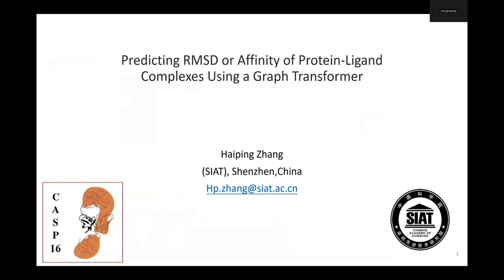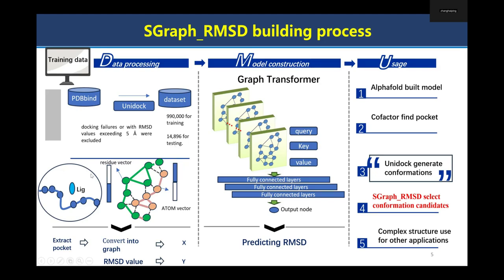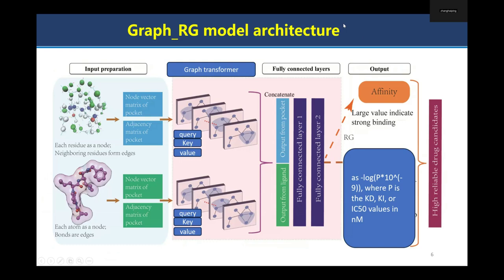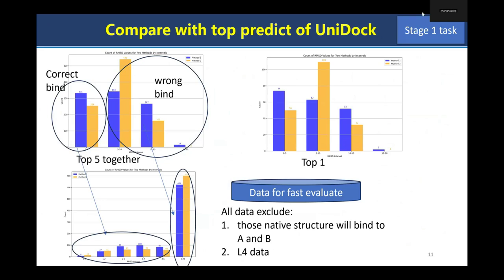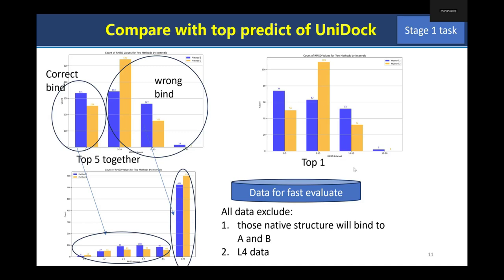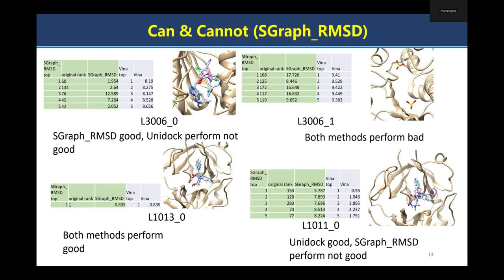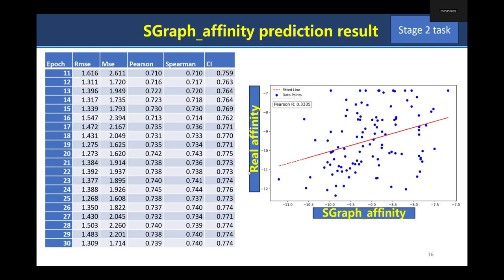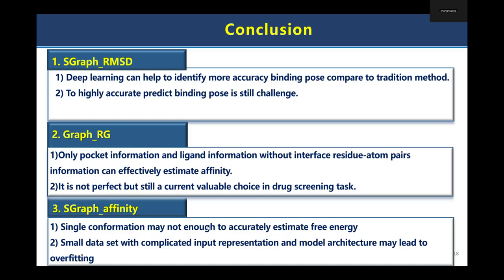Predictor talk 4: Haiping group